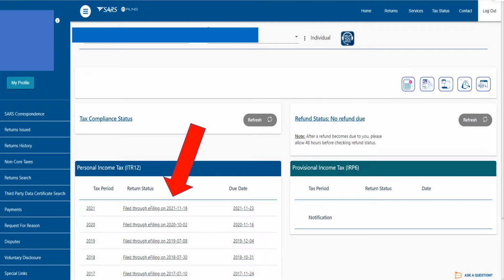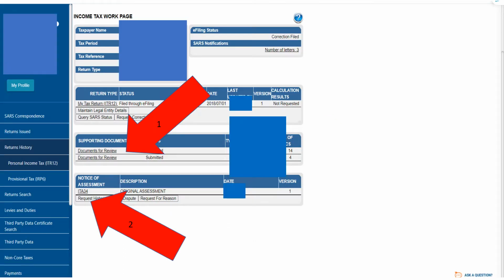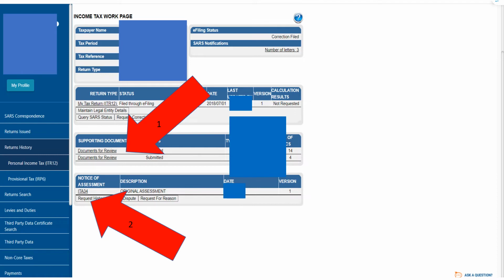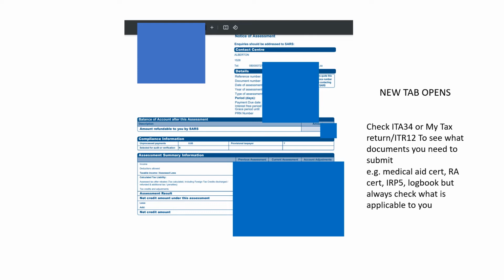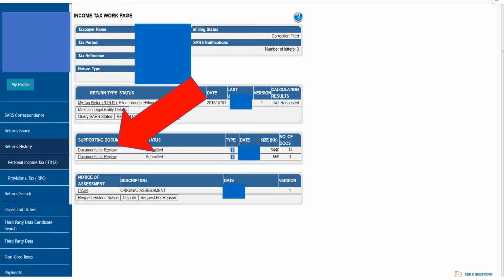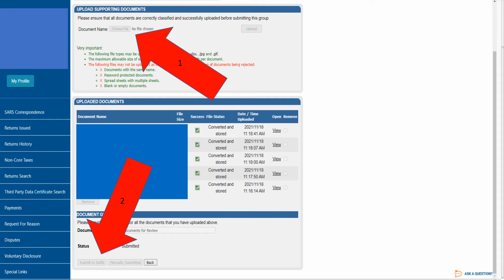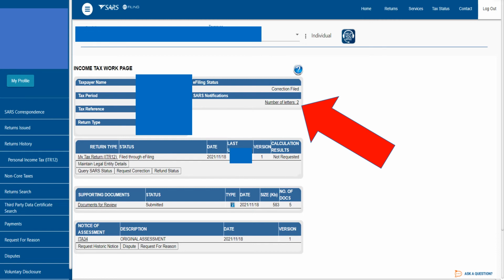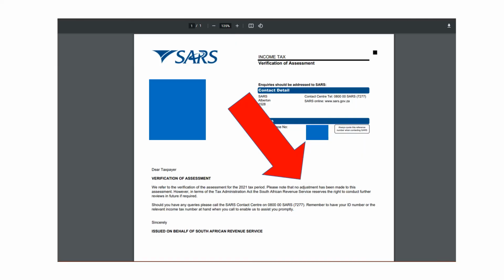How to submit supporting documents on SARS Efiling - 2023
If you have submitted your tax return on SARS Efiling and what to know what happens next and how to submit supporting documents then check out this tutorial!

If you want to see if you have a SARS refund or whether you owe SARS check out this video: